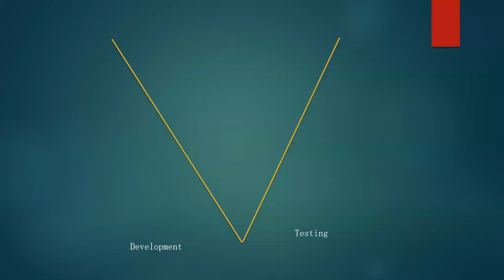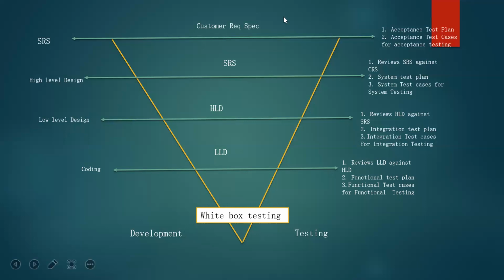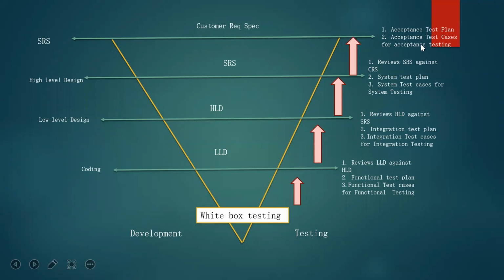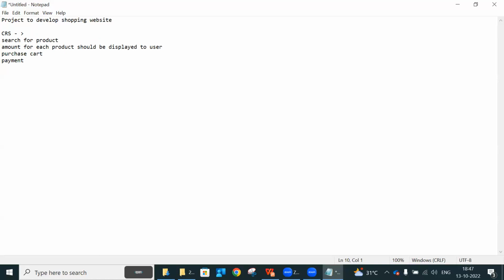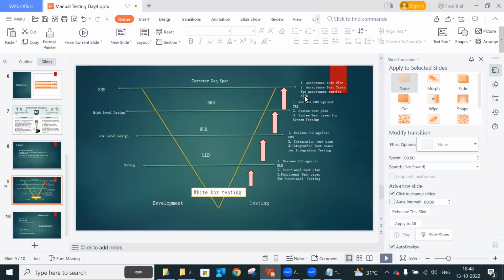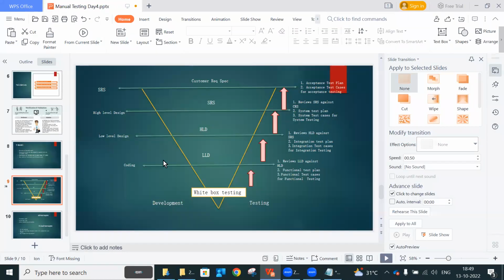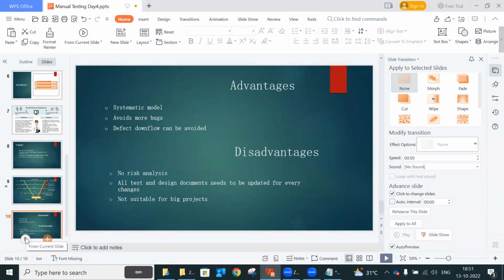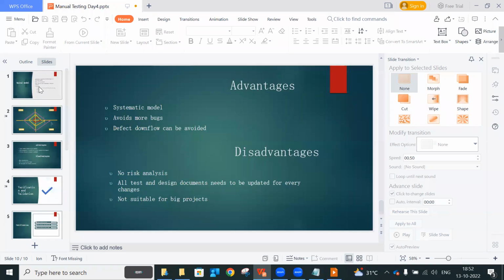Day3_part2(V model advantage and disadvantage)